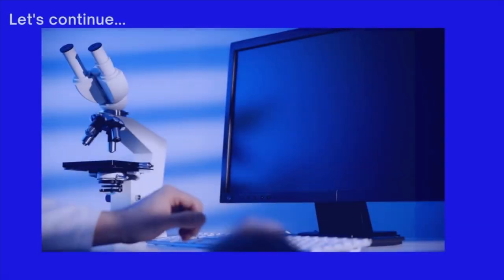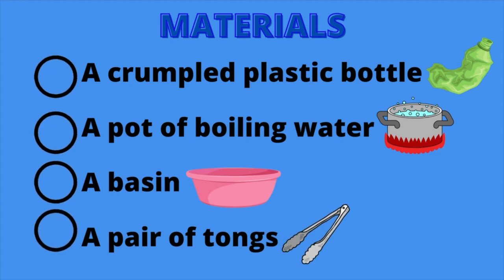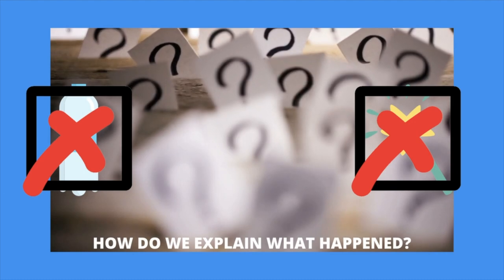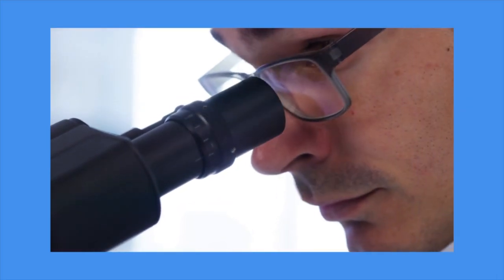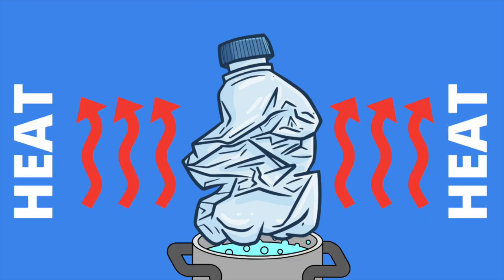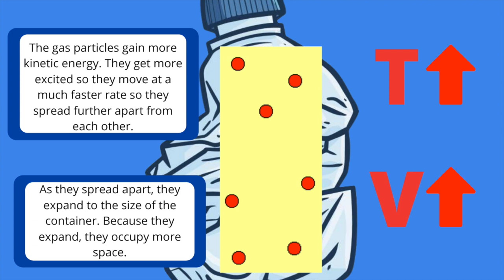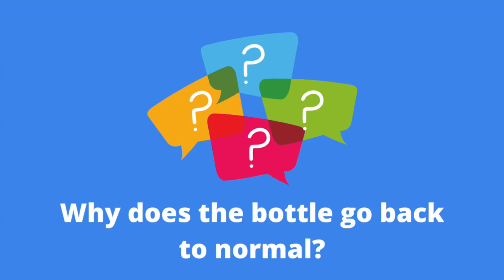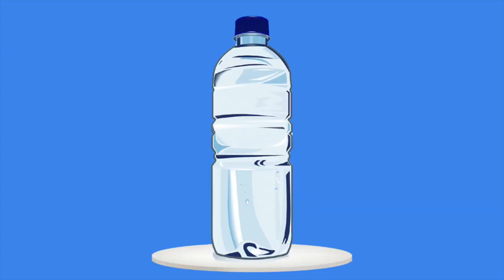Charles' Law HD 1080p